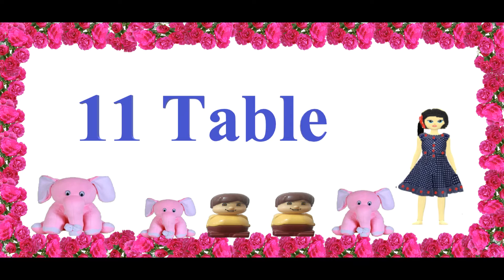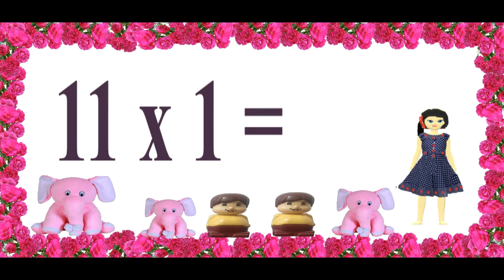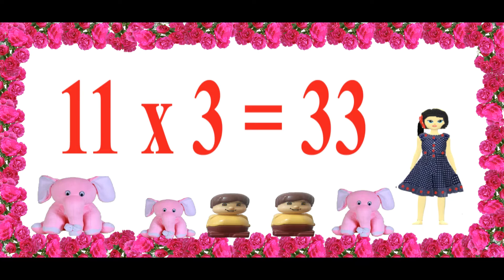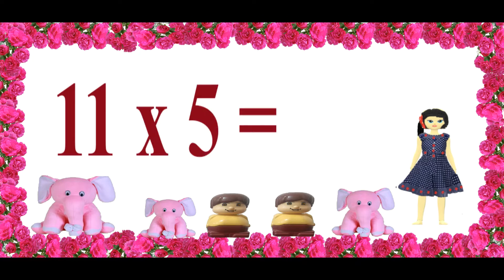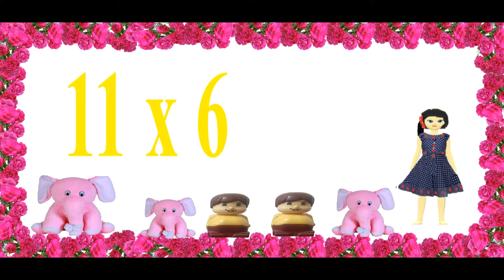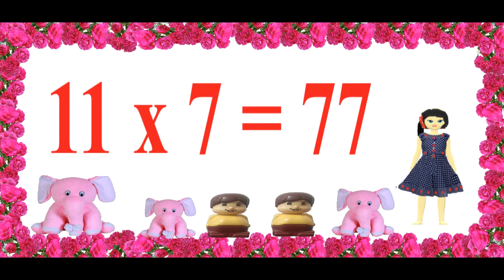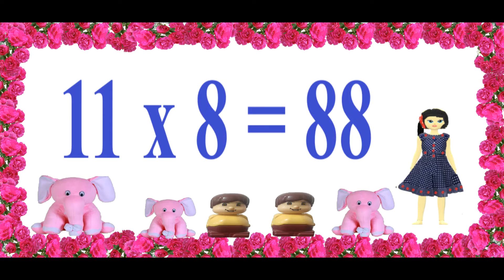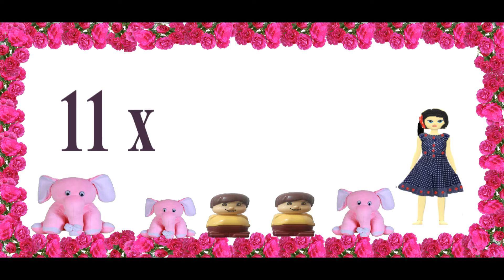11 table | table of 11 | 11 Times multiplication table for kids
Here we can learn 11 table (11 times table).  Show to your kids and let learn easily.

We are Suhas and Sahiti  students. This is our youtube channel
Suhas and Sahiti GK (Suhas and Sahiti General Knowledge).

Created by
Suhas and Sahiti Gemanjyothi